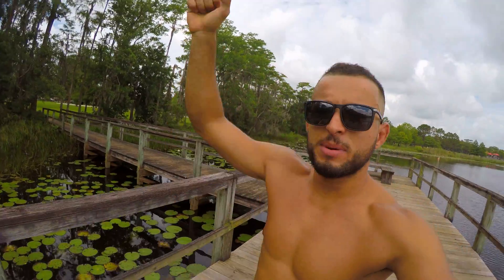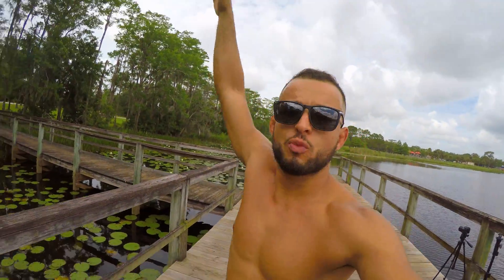Exercise for Back Mobility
❗️Kettle Bell Complex❗️
Mobility issue❓Tight back muscles❓
Say less✋🏽
This Kettle Bell flow will help you with:
📍Mobility in the Upper Back (thoracic spine)
📍Strengthen your little wrists
📍Expose tight muscles such as (hips, quads, calf’s etc)
What to do❓🤷🏽‍♂️
✅Use your hips & glutes to get the weight in motion.
❌Rely on your arms as the initiator.
✅Stay on your heels allowing you to sink in between your hips
❌Go on toes putting unnecessary pressure on the knees.
✅Rotate the core Aligning your arms directly up.
❌let your chest fall
Simple effective and if your worried about the kettlebell, no need use your own bodyweight.
Mobility is 🔑 to a healthy functional body.